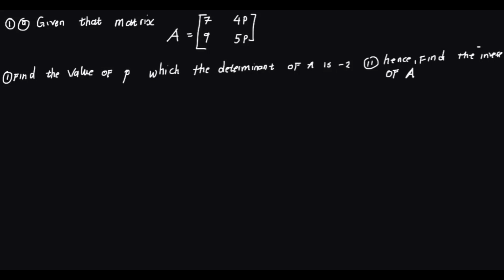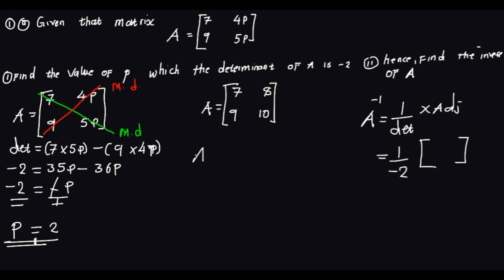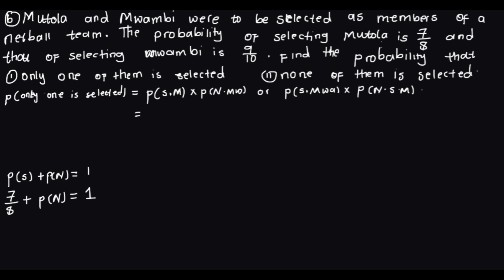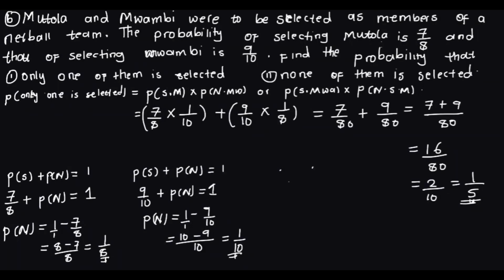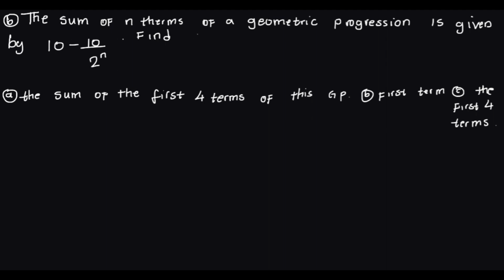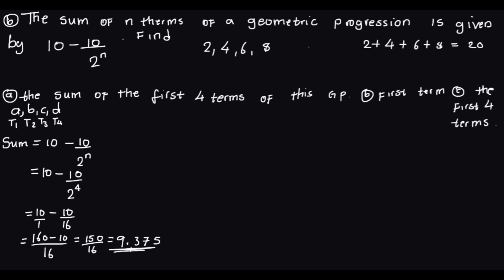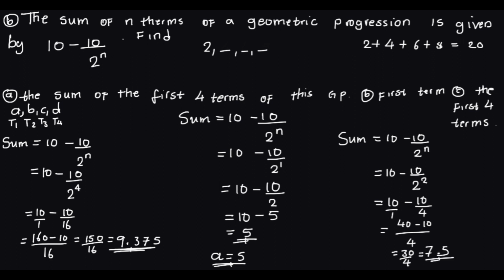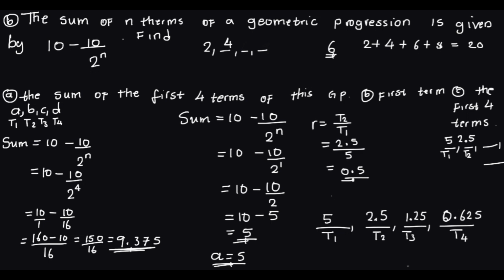Maths paper 2 GCE 2020(q 1 and 2).